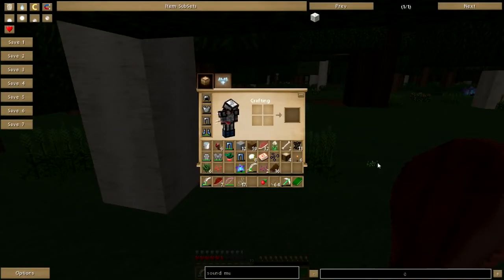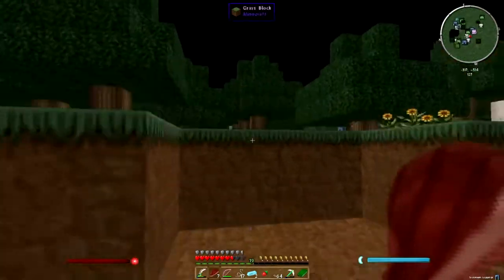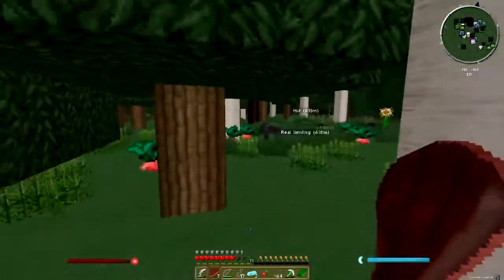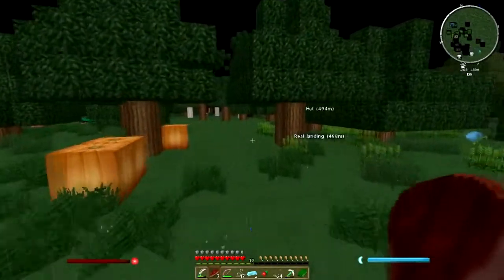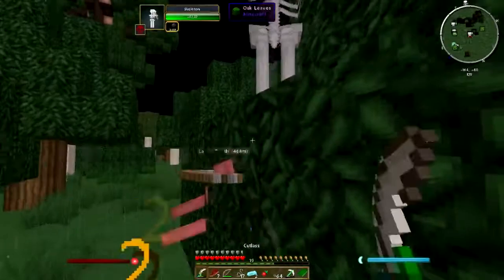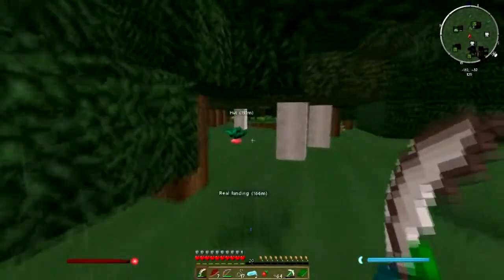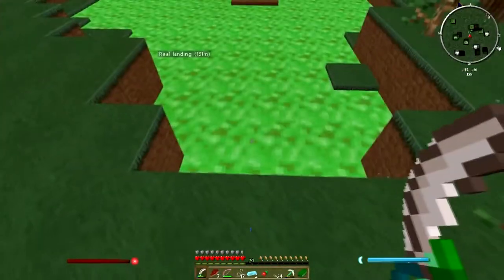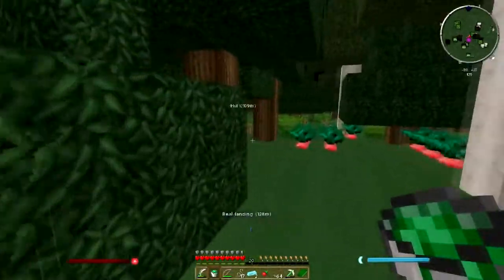Resonant Rise Pt. 41: Locap Loot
Don't have or want a G+ account? Still want to comment? Go here!

The Land of Caves and Poison Ivy is dangerous and full of mobs, but is also full of amazing things like pools of molten emerald. I spend a little more time poking around and accumulating goodies and running from mobs while my cat does his best to get me killed.